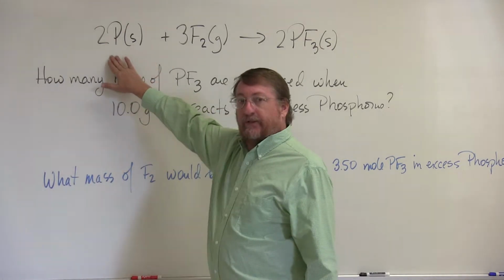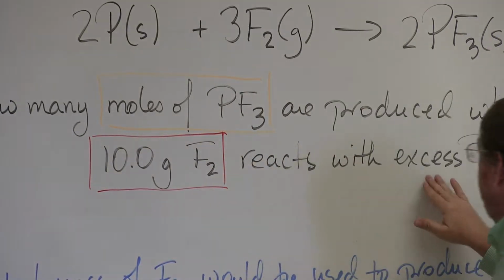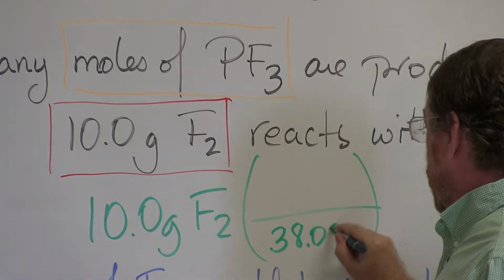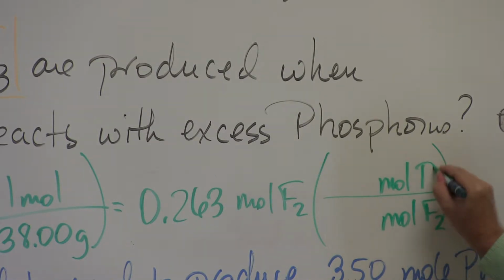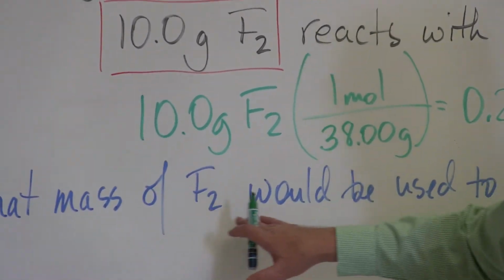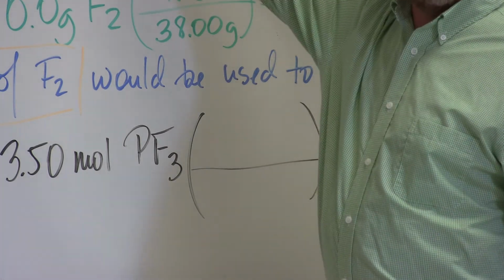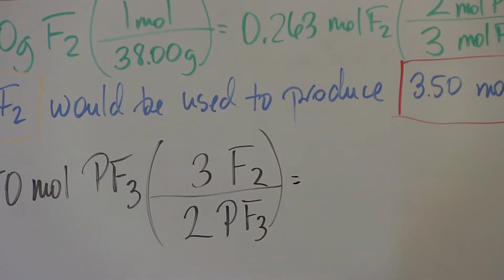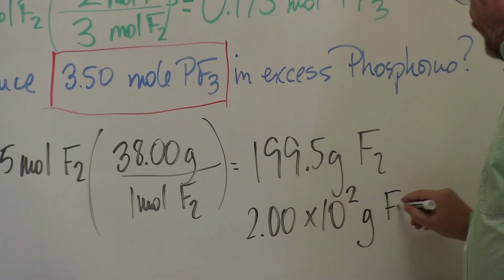U5V12D Stoichiometry Gram to Mole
Unit 5 - Stoichiometry - Gram to Mole